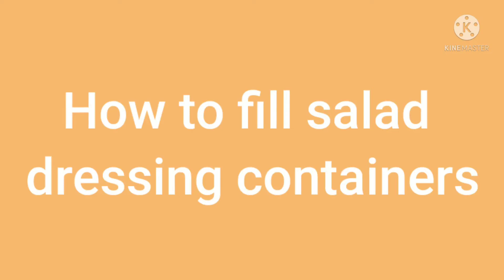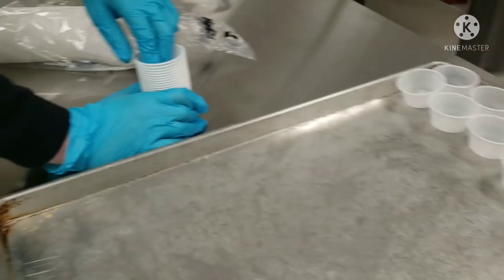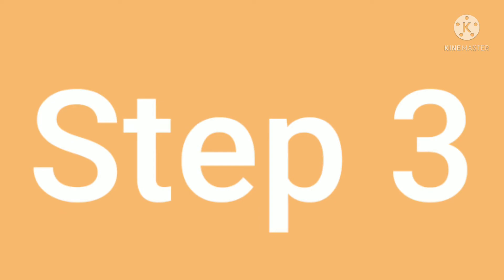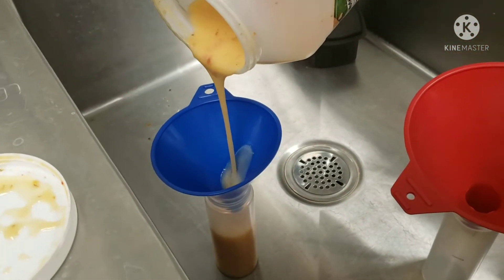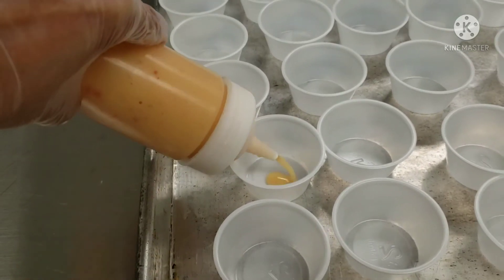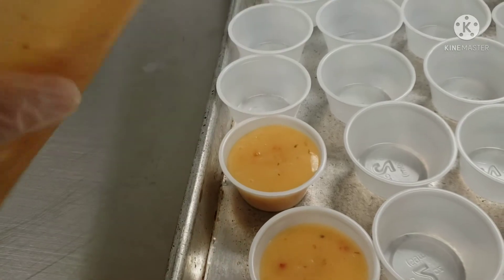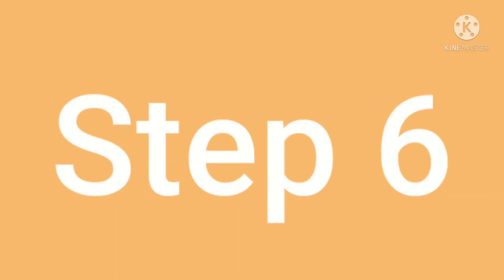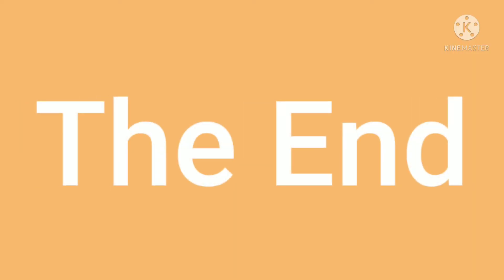How to fill salad dressing containers